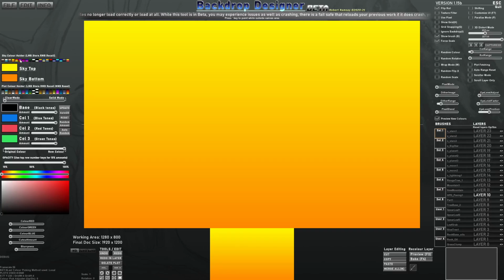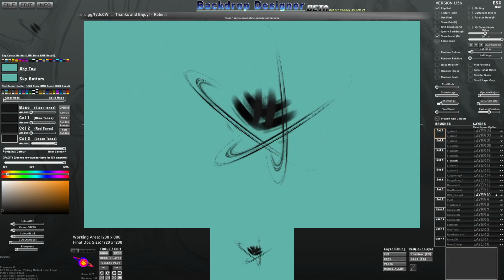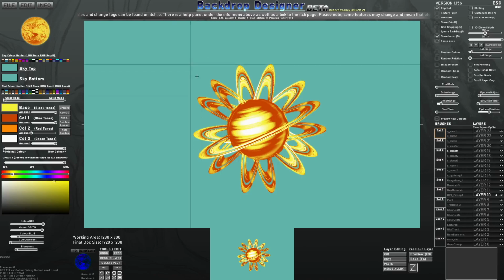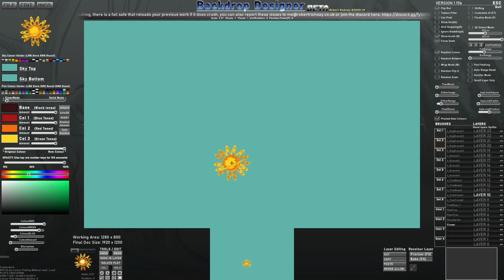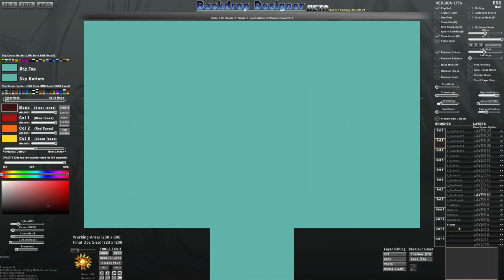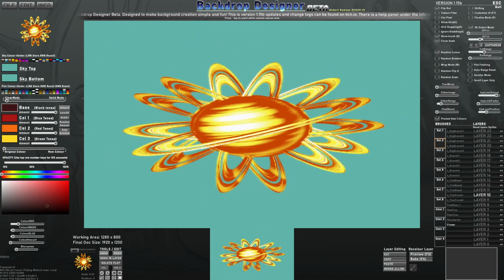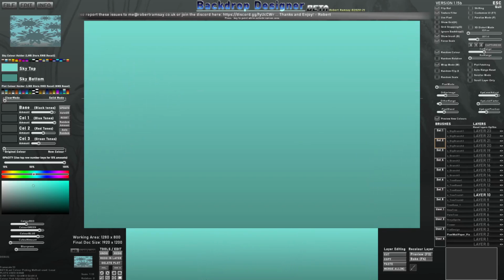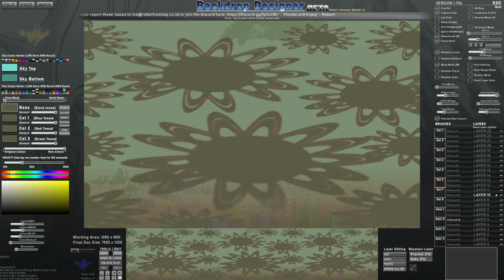Backdrop Designer - Quick guide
How short can I made this video... hmm not very but here is the quick run-down of the main features of Backy Designer!